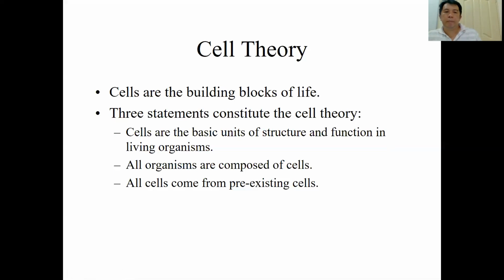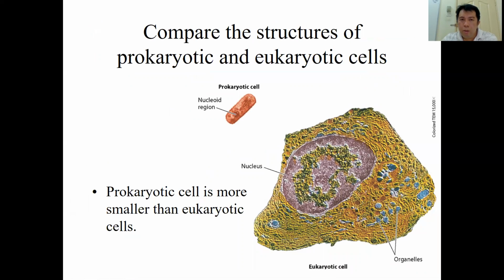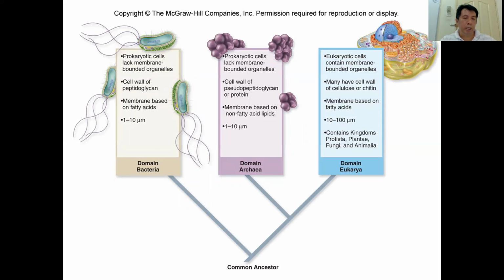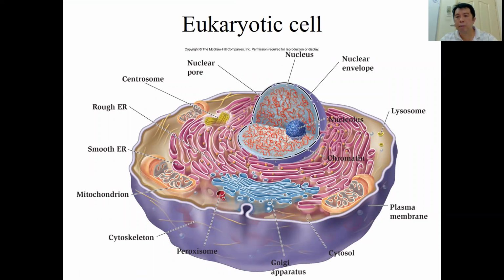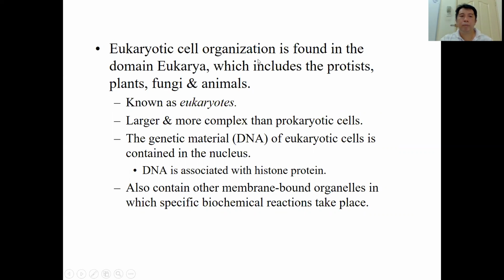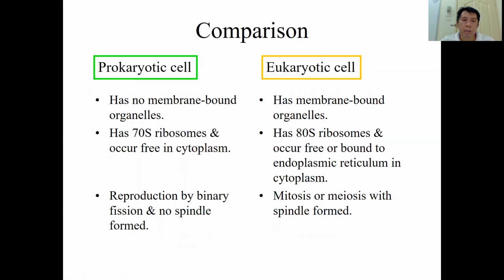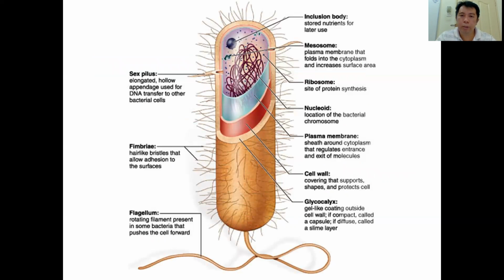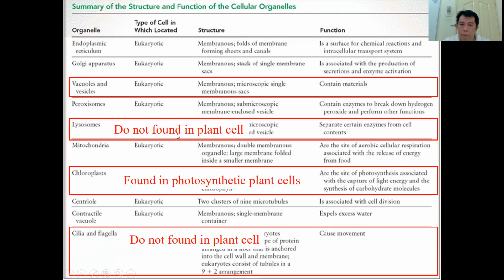Prokaryotic & eukaryotic cells